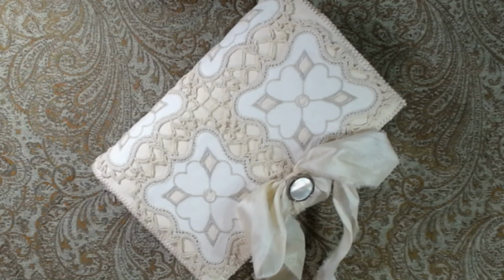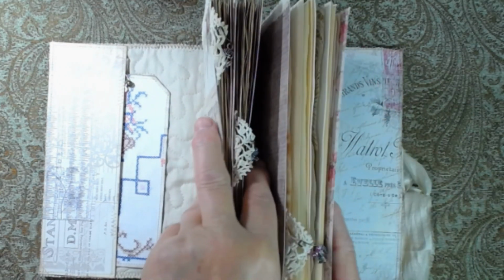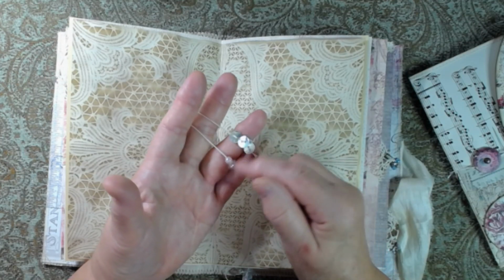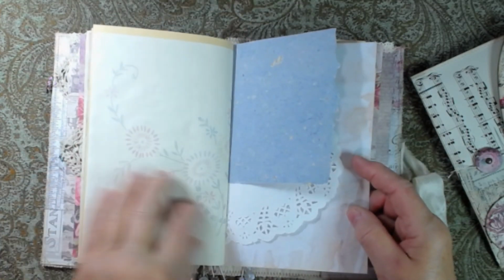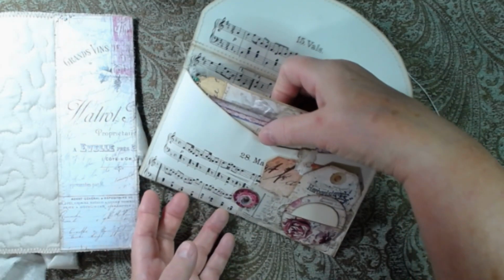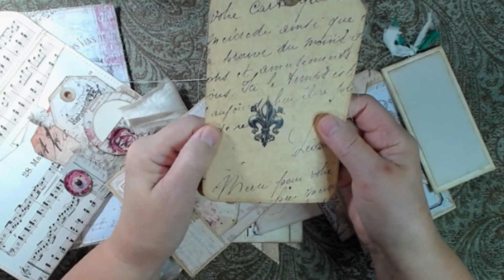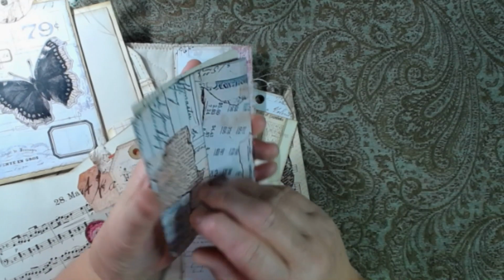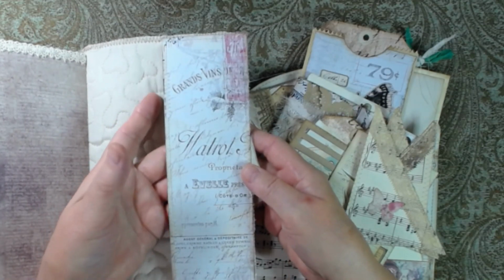Writing journal loaded with feminine touches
Thank you for taking a look at this journal, she was so much fun to create.